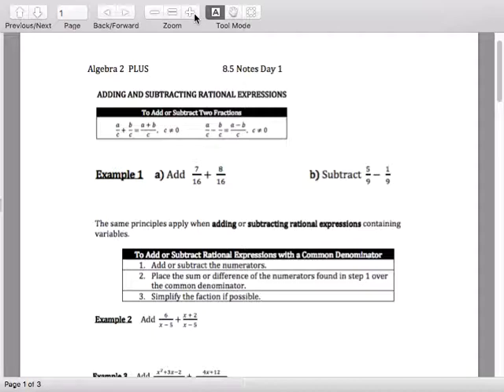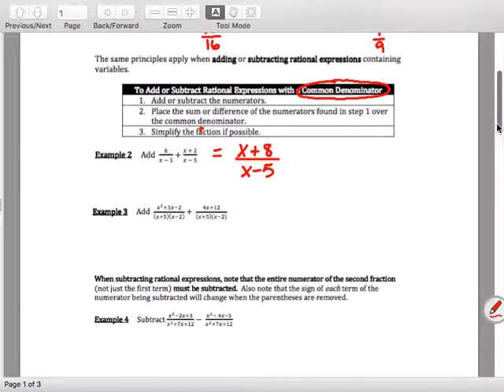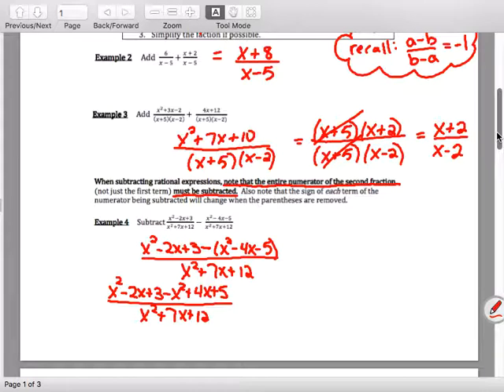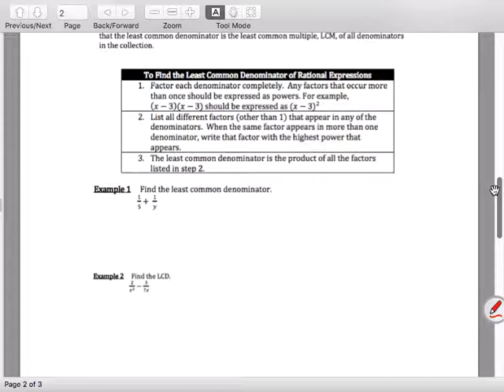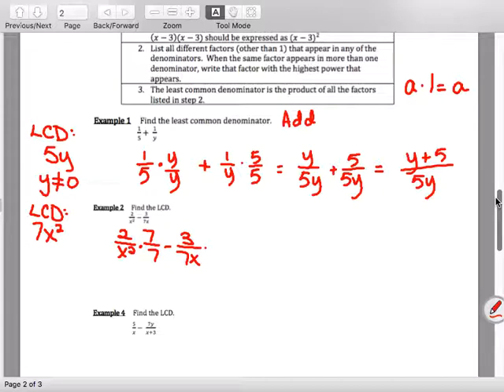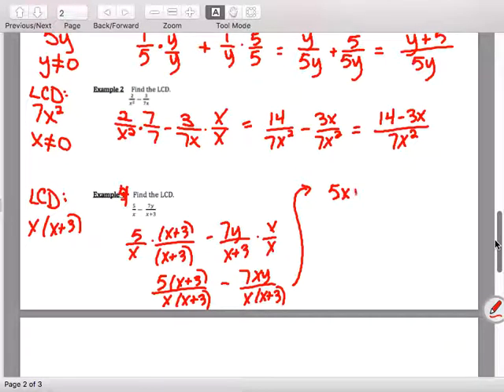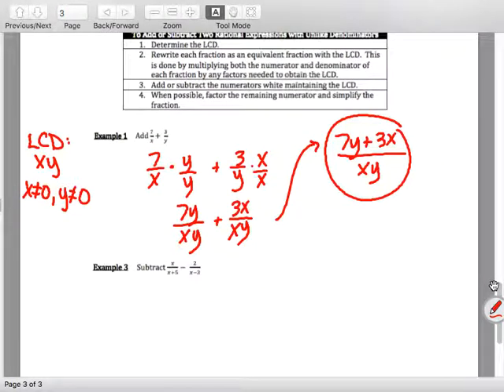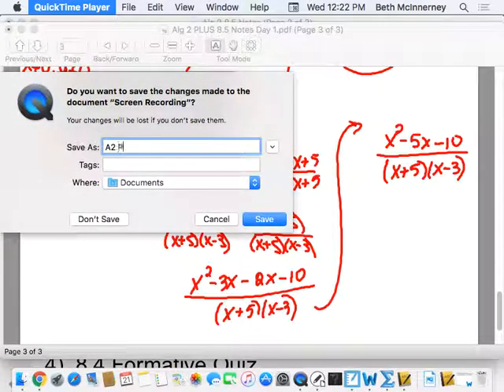A2 PLUS 8.5 Notes Day 1 Video